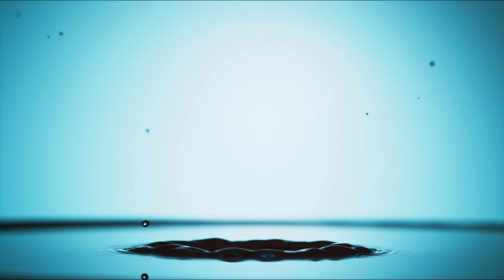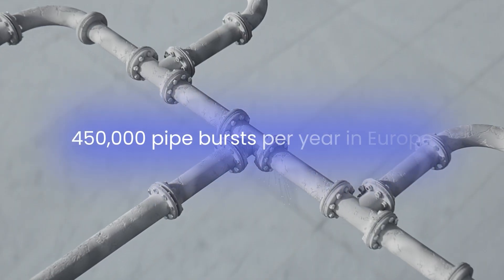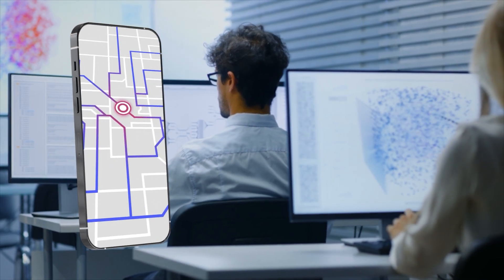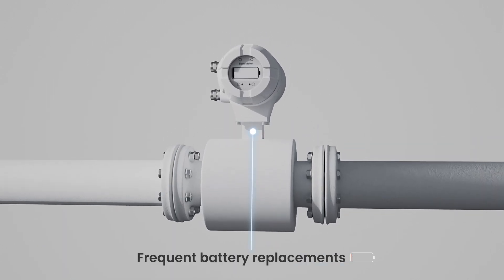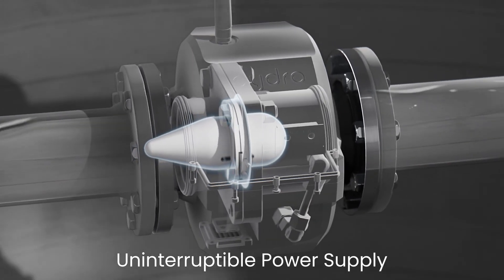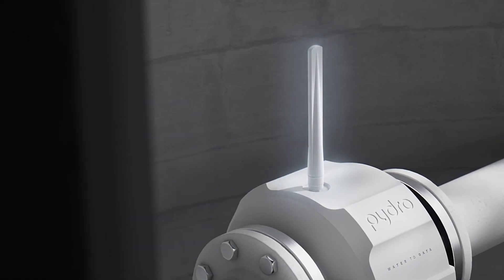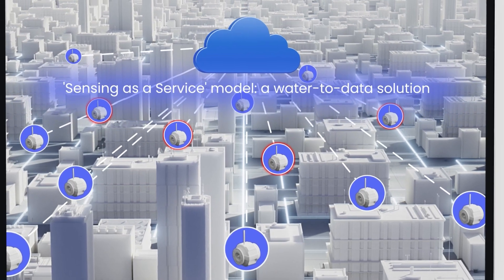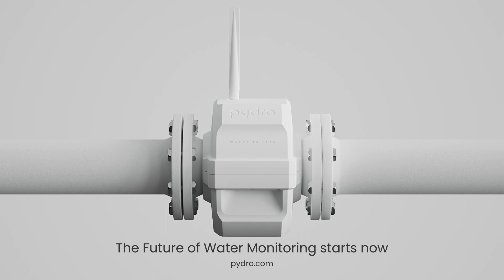Pydro PT1 | 3D product video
Dive into Pydro's Innovative Flow Meter PT1. 3D product video showcasing Pydro's cutting-edge flow meter solution aimed to reduce water loss. Explore the future of precision and efficiency in flow measurement as we unveil the advanced features and capabilities of Pydro's innovative technology.